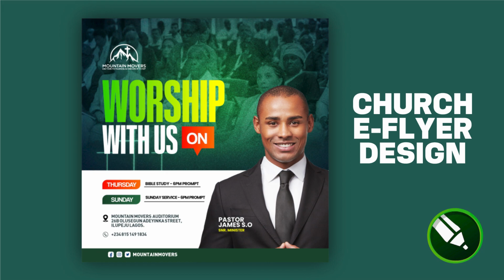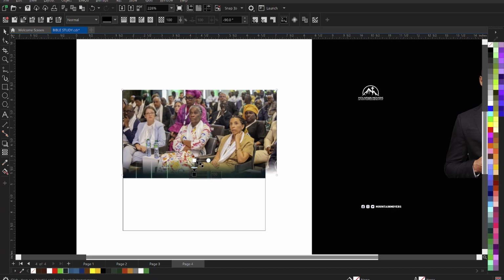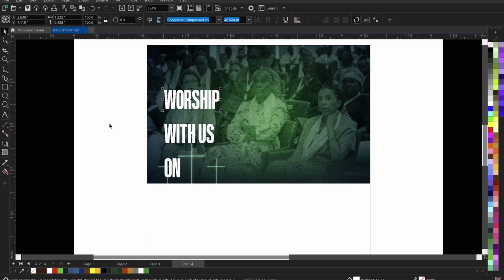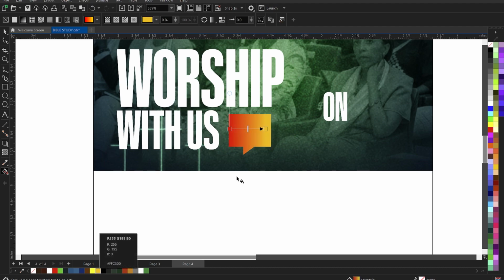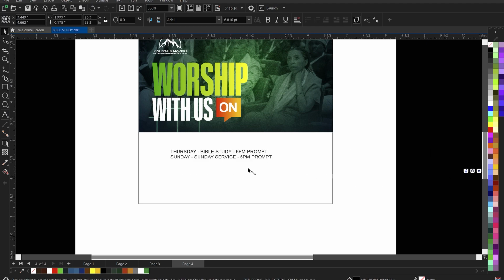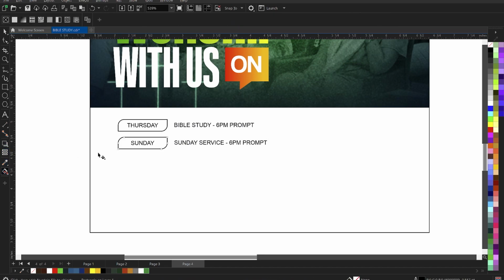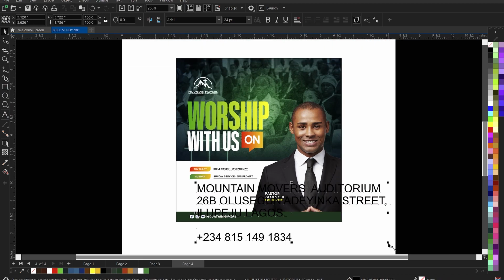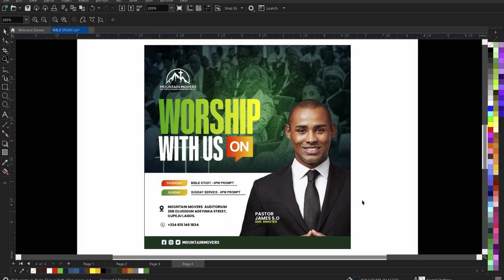HOW TO DESIGN A CHURCH FLYER USING CORELDRAW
Learn the step-by-step guide to designing a church flyer...

I will not be sharing the materials, you can download yours on google or use any material at your disposal, also share them in the Telegram channel for review.

F O N T S    U S E D
COOLVETICA (FAMILY FONT)
POPPINS (FAMILY FONT)